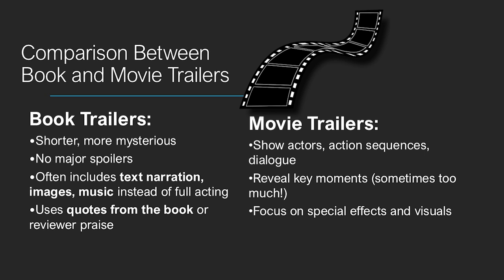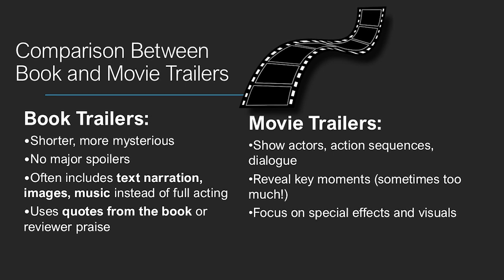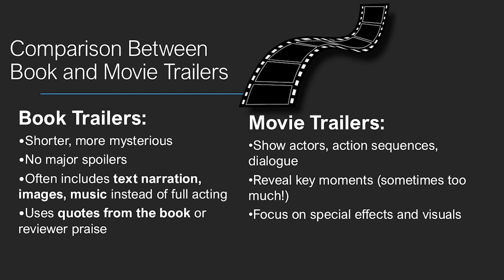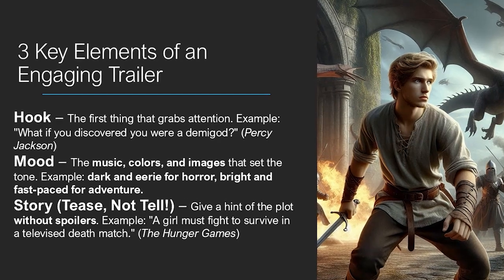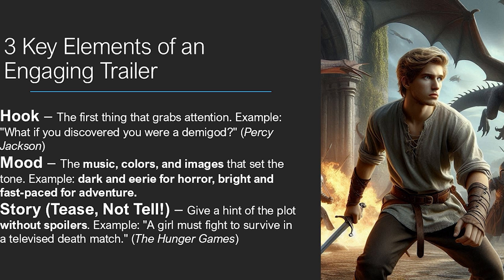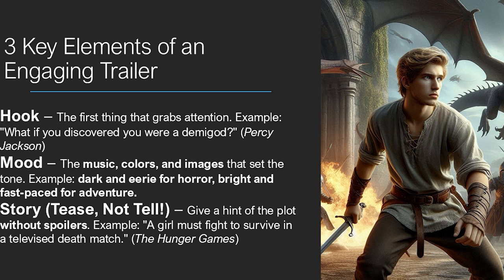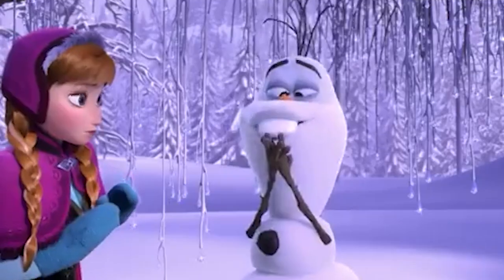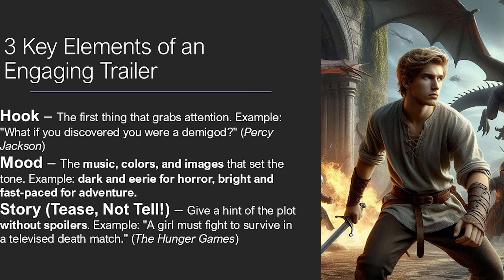Book Trailer Intro Module 1 - What Is a Book Trailer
In this video, we’ll explore what book trailers are, how they differ from movie trailers, and what makes them truly engaging. You’ll learn about the key elements—Hook, Mood, and Story—and analyze real examples to see them in action. Get ready to dive into the world of book trailer magic with video lessons, creative activities, and a fun quiz to test your skills!

For full lesson set including handouts, activities and quizzes,